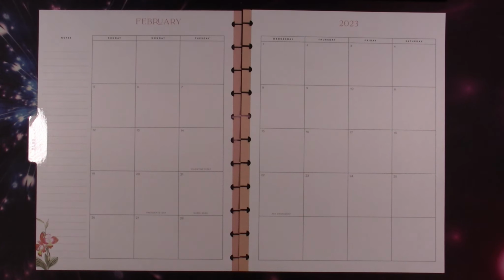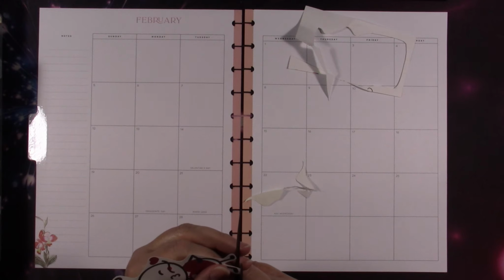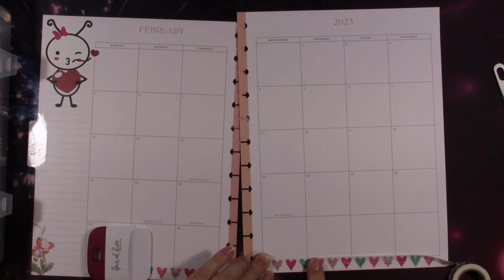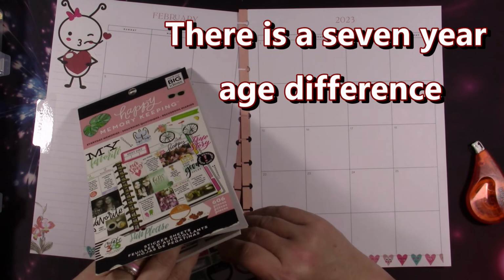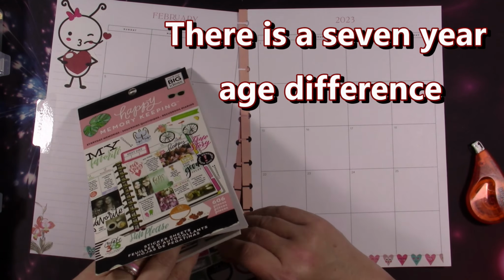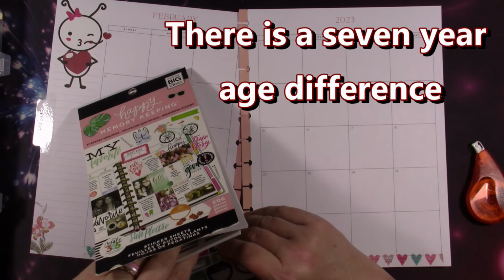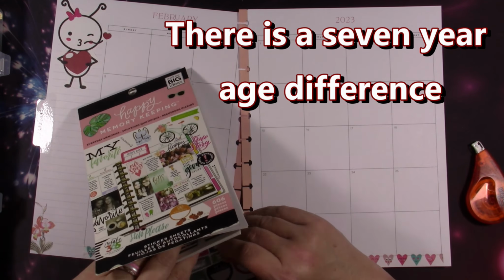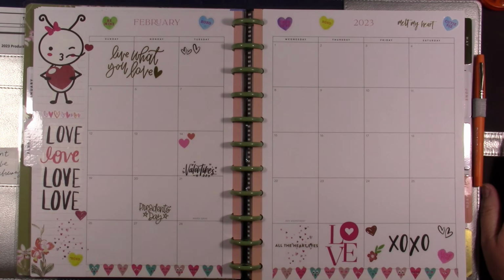Big Happy Planner February Monthly Plan With Me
Here is my planner channel I don't PR for her, I just love her so here is Fran from @grandplans shop Amazon Storefront Here are some things I use to save money

You can speed up videos by clicking on the bottom left corner cog if you don't know. You can also slow them down. So, if I'm going too slow speed me up a little, or if I am going too fast slow me down. I want to thank everyone for your support of my channel.